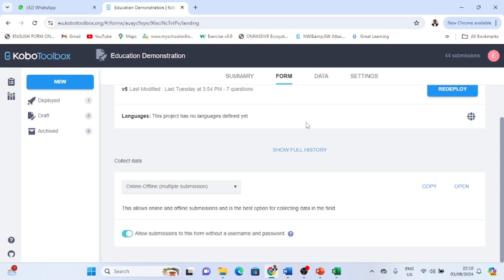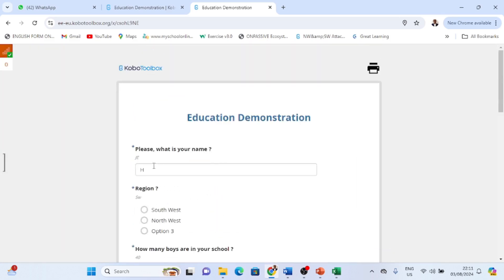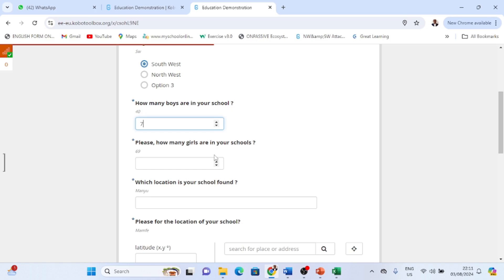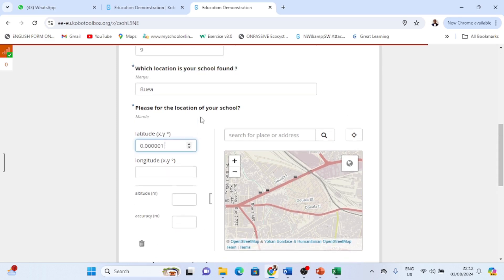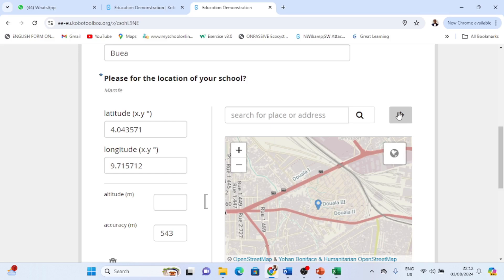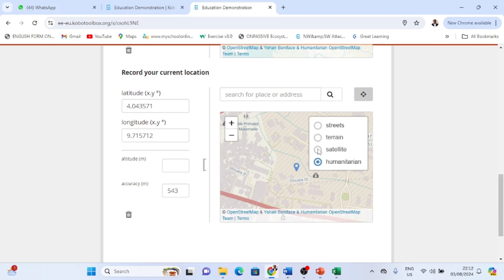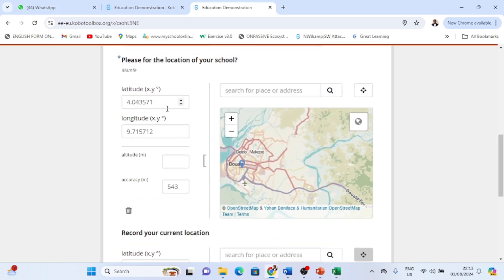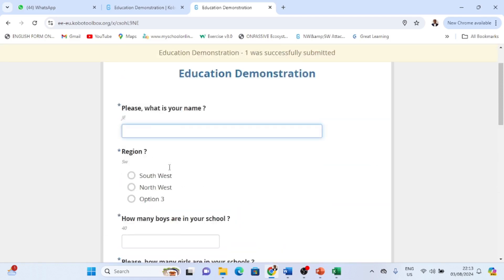collect data in Kobotoolbox using links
This video will teach you how to collect data using simple links